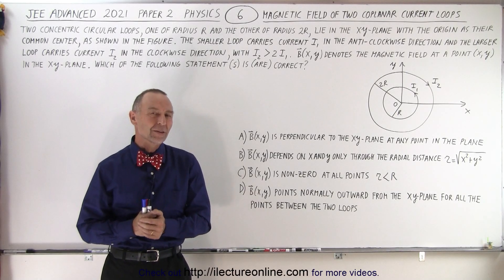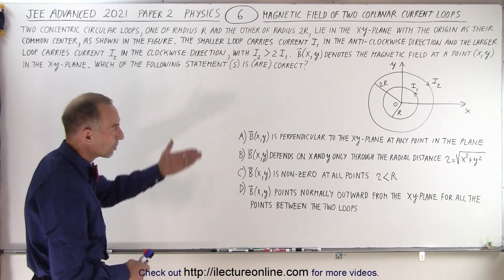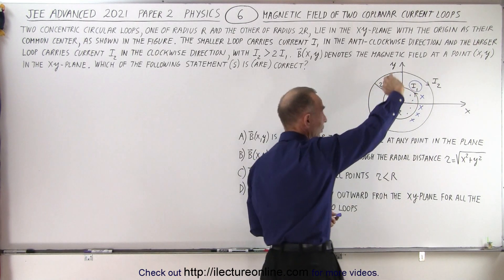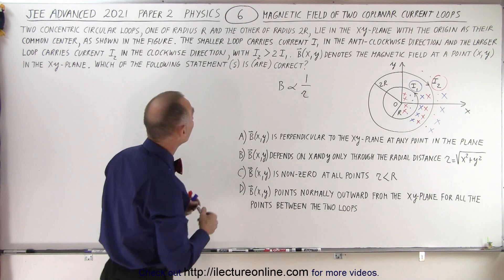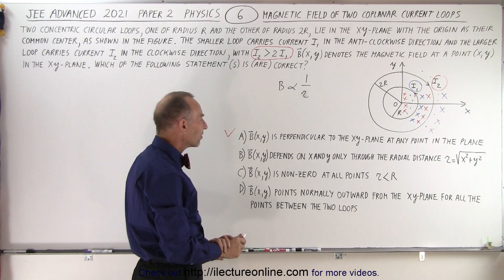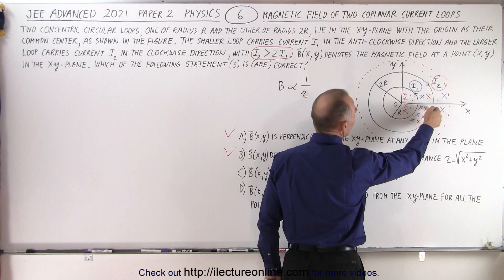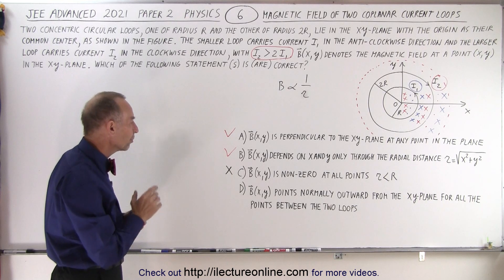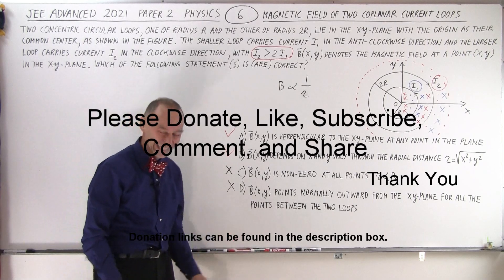JEE Advanced Physics 2021 Paper 2 #6 Magnetic Field of 2 Coplanar Current Loops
Two concentric circular loops, one of radius R and the other of radius 2R, lie in the xy-plane with the origin as their common center, as shown in the figure. The smaller loop carries current I1 in the anti-clockwise direction and the larger loop carries current I2 in the clockwise direction, with I2 is greater than 2I1. B(x,y) denotes the magnetic field at a point (x,y) in the xy-plane. Which of the following statement(s) is (are) correct?
A) B(x,y) is perpendicular to the xy-plane at any point in the plane.
B) B(x,y) depends on x and y only through the radial distance r=(x^2+y^2)^(1/2 B).
C) B(x,y) is non-zero at all points r les less than R.
D) B(x,y) points normally outward from the xy-plane for all the points between the two loops.